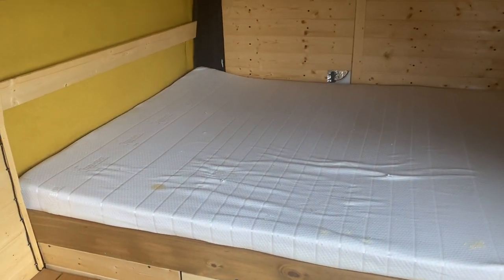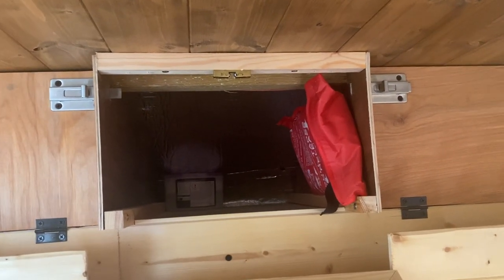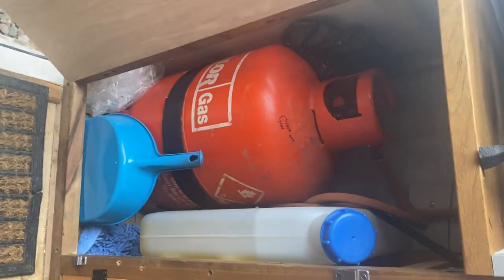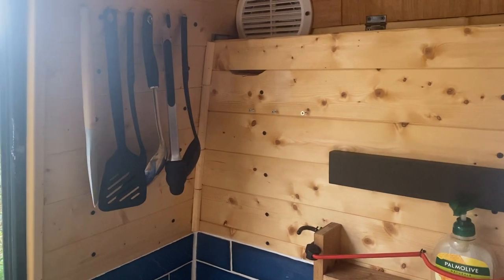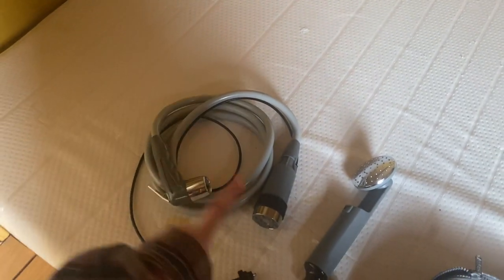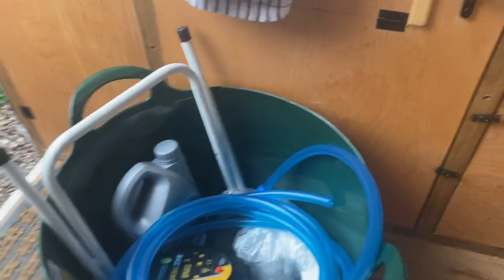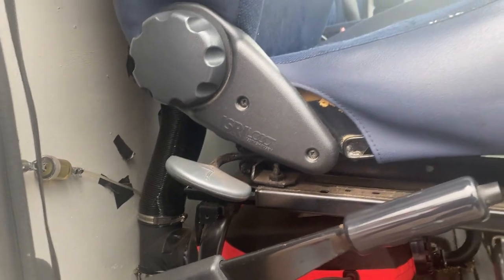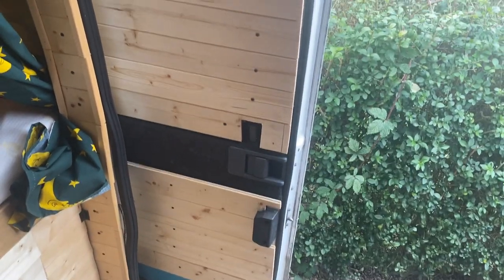2005 FIAT DUCATO CAMPERVAN TOUR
Tour video for campervan listing